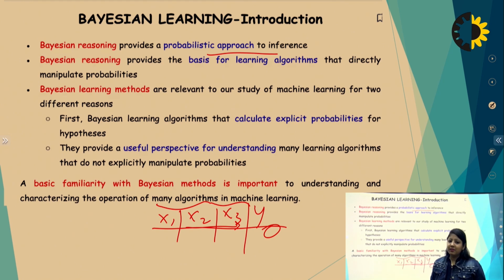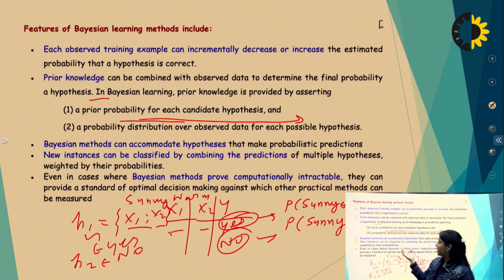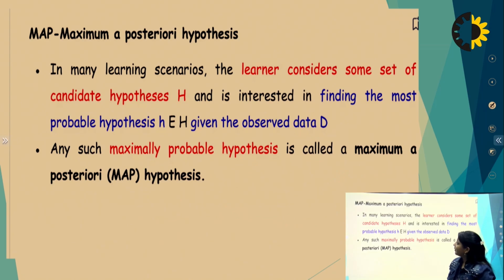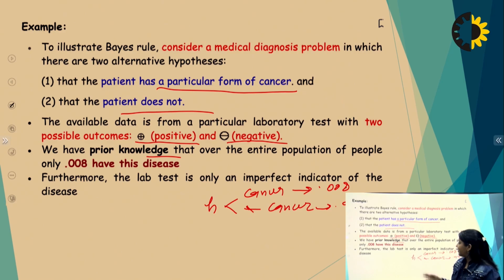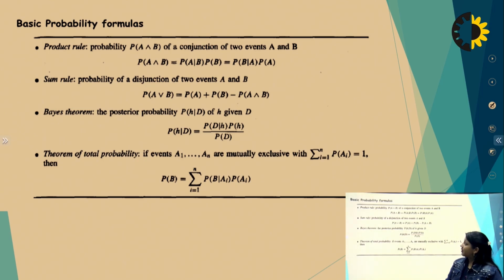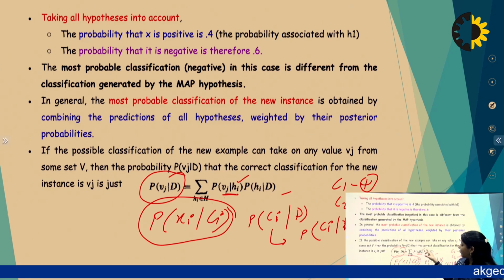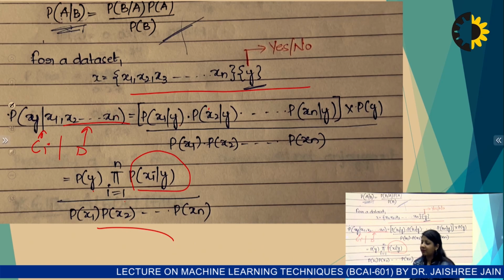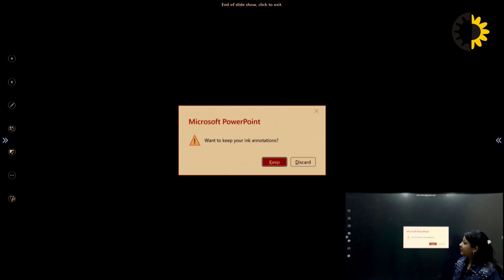BAYESIAN LEARNING | MACHINE LEARNING TECHNIQUES | LECTURE 02 BY DR. JAISHREE JAIN | AKGEC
Welcome to Lecture 02 of Machine Learning Techniques by Dr. Jaishree Jain from Ajay Kumar Garg Engineering College (AKGEC).

In this lecture, you will learn Bayesian Learning, one of the fundamental probabilistic approaches in Machine Learning. The lecture explains Bayes' Theorem, Bayesian classification, probability concepts, and their applications in intelligent decision-making systems.

📚 Topics Covered
Introduction to Bayesian Learning
Bayes' Theorem
Conditional Probability
Prior and Posterior Probability
Bayesian Classification
Naive Bayes Classifier
Applications of Bayesian Learning
Machine Learning Algorithms
Probability in Machine Learning

This lecture is beneficial for:

GATE & Placement Preparation